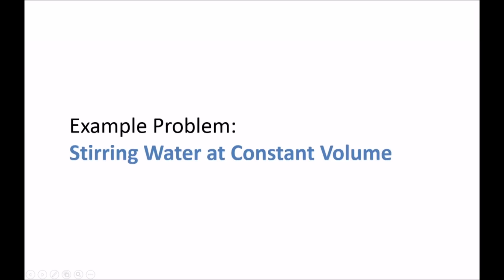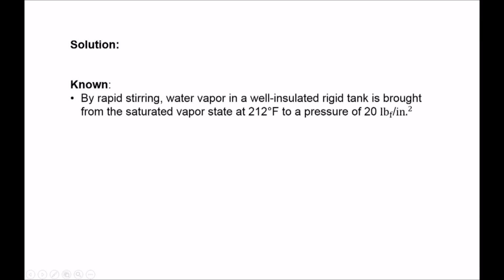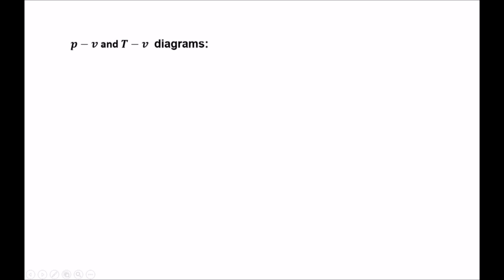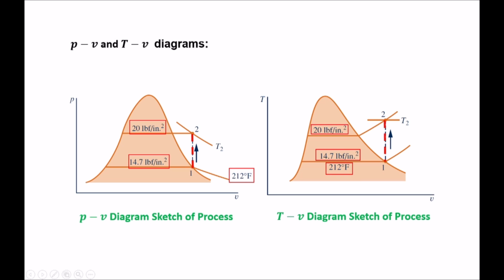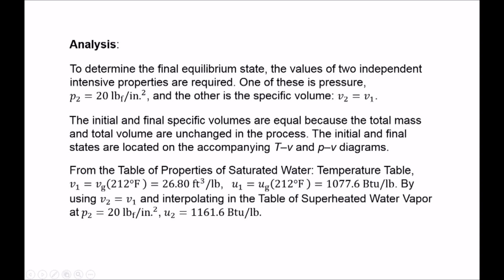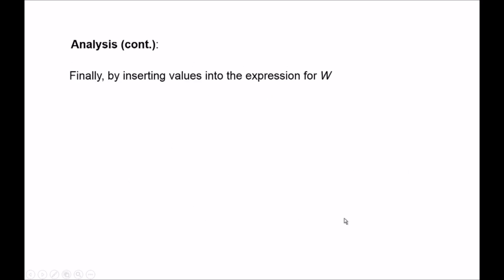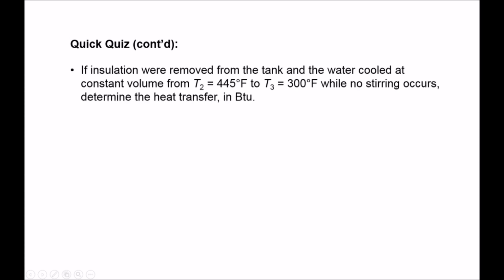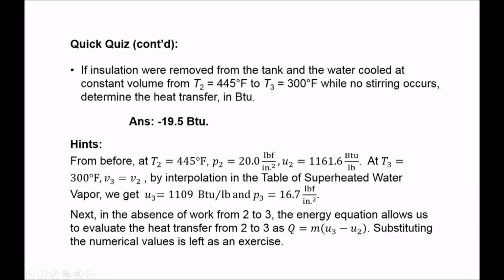Engineering Thermodynamics: Chapter 3: Evaluating Properties - Example 3.3